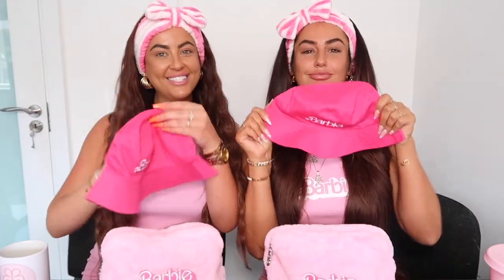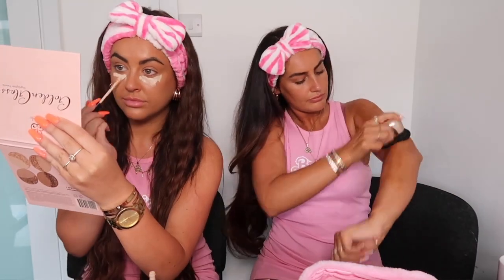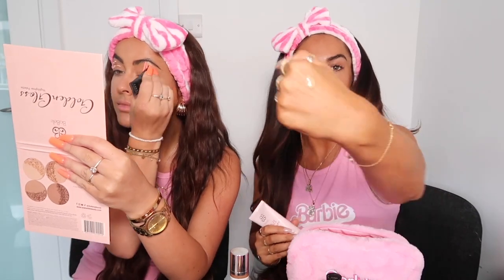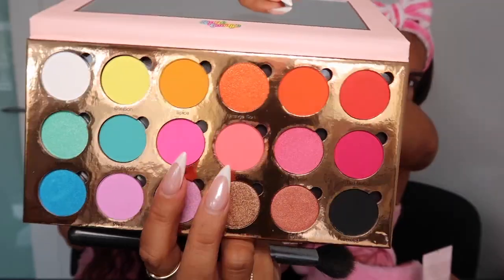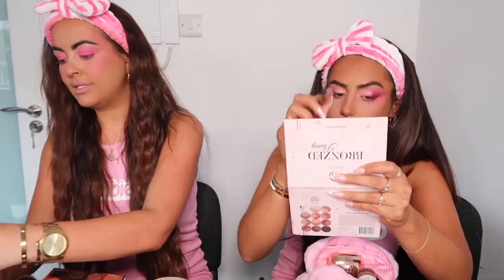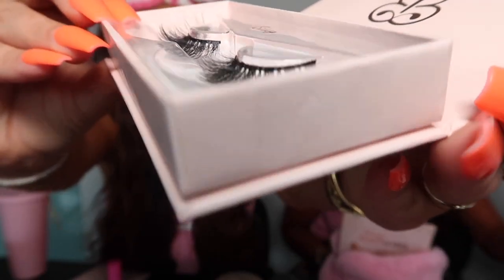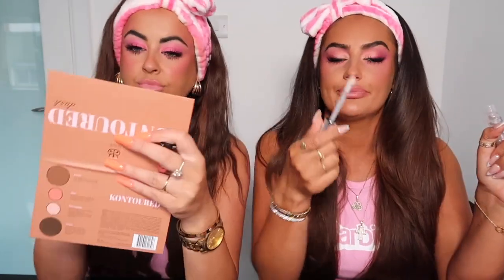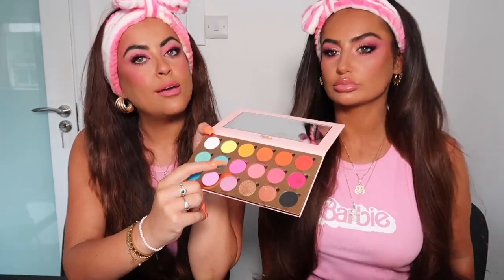GET READY WITH US: BARBIE EDITION | BIABELLE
Hey babes,

Happy BARBIE week💕✨ We of course had to celebrate with a Barbie themed 'Get Ready With Us'💗 Let us know what you think of our looks in the comments 👇🏽

Let us know also if you are going to see the Barbie movie!!! We can't wait!💗

Lots of love, Blá & Aoibh xxx